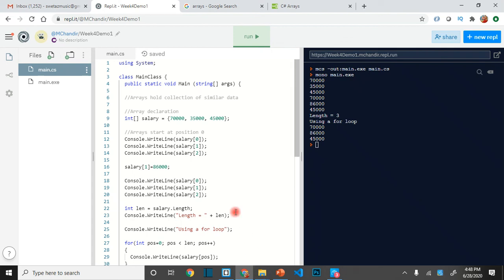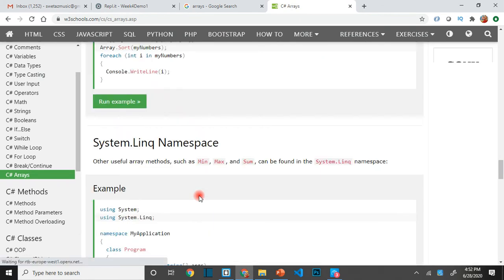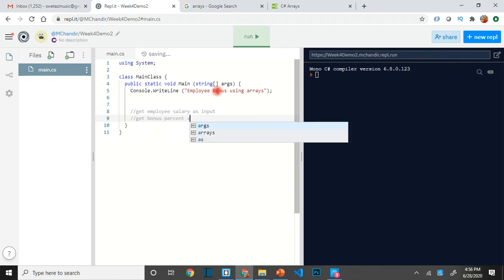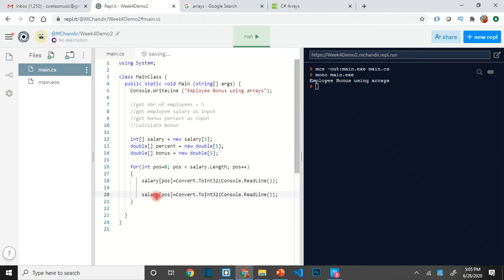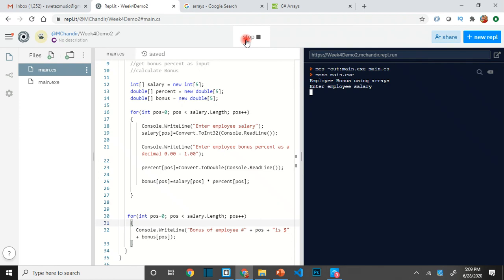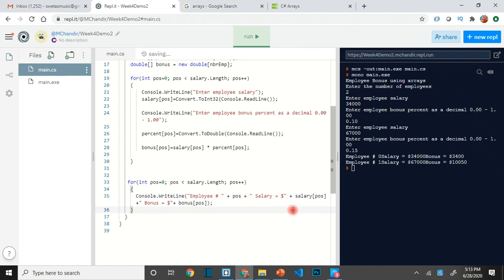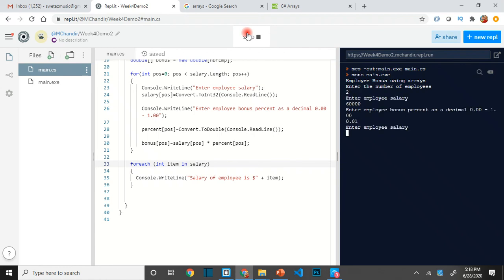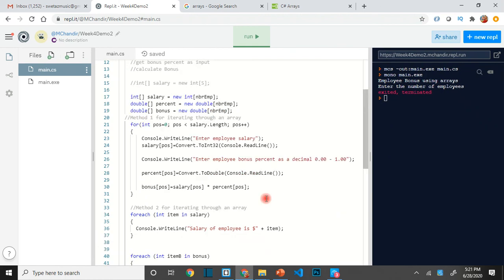C# with repl - Arrays - Methods, Input